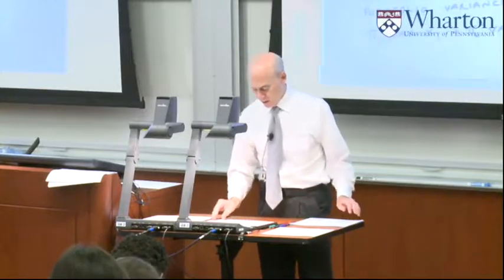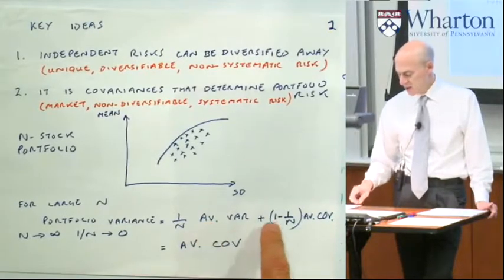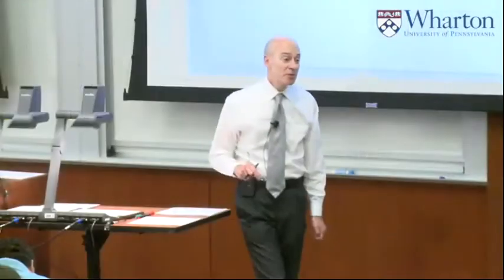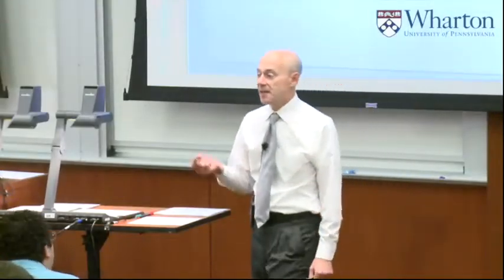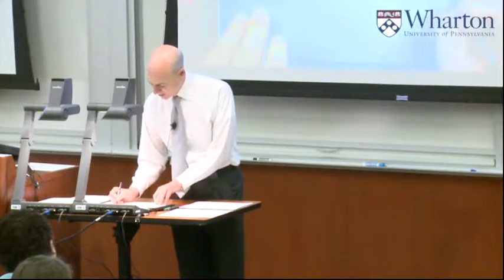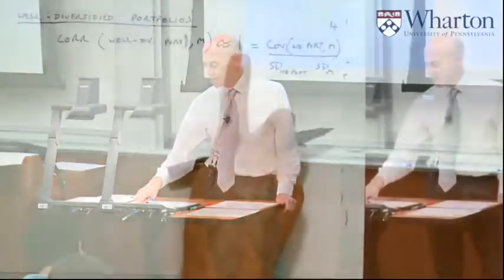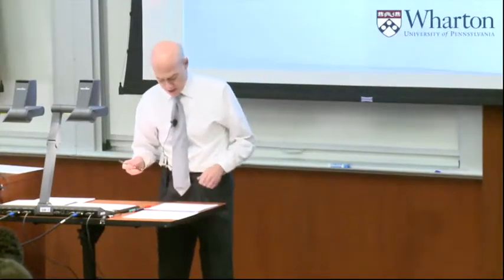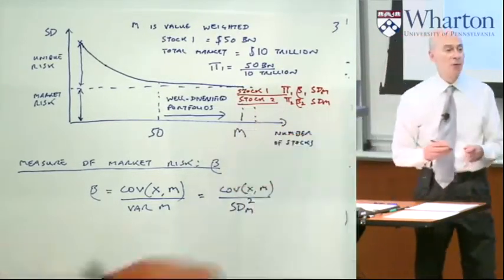5 8 5b 1 The Capital Asset Pricing Model Part I 15 44